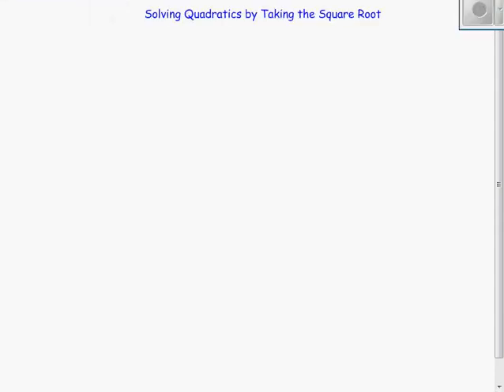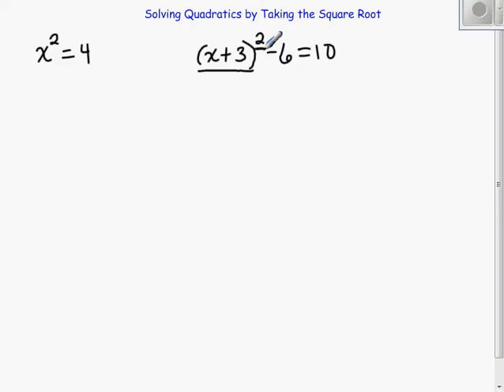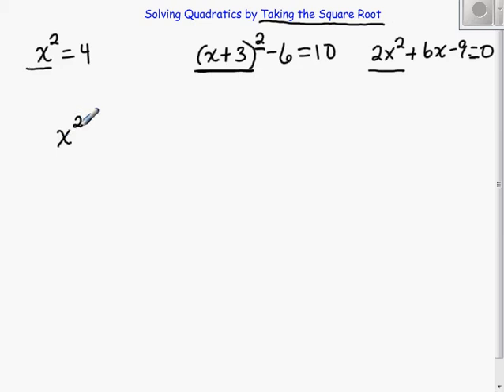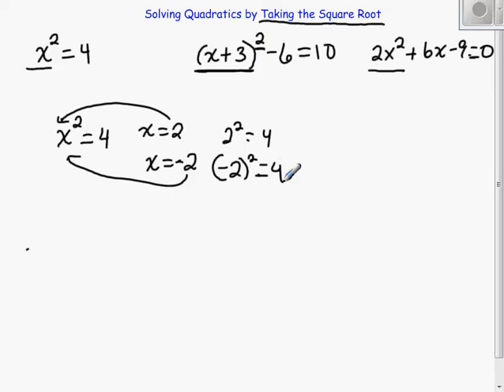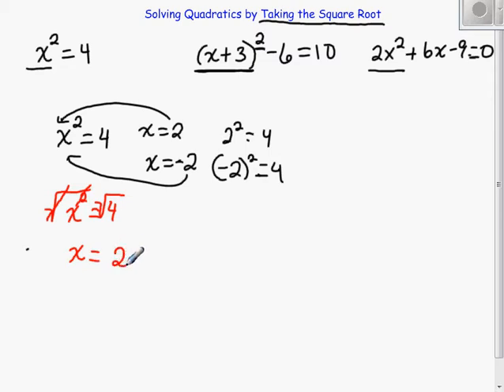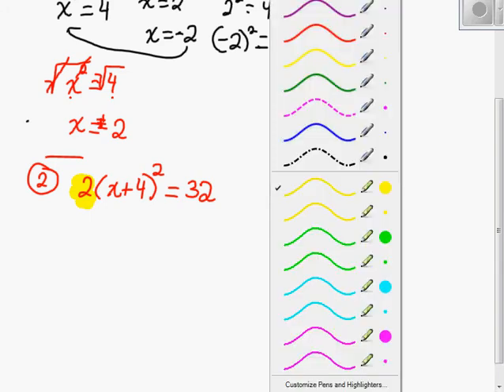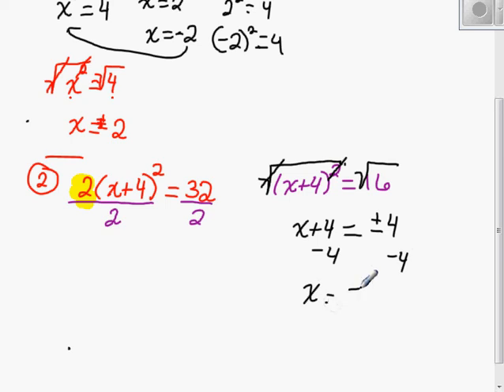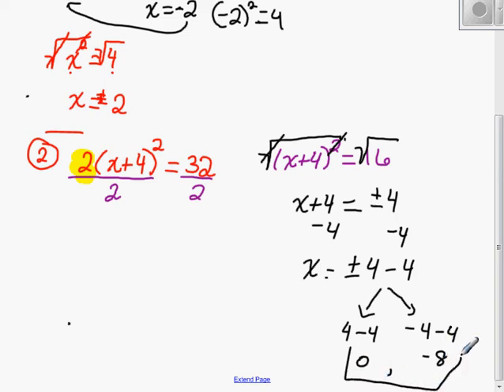Solving Quadratics by Square Roots